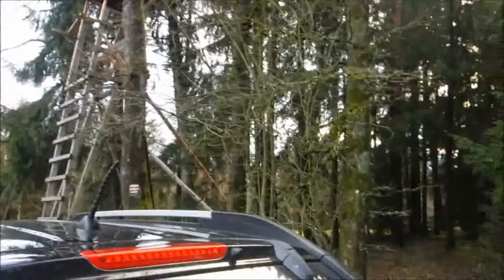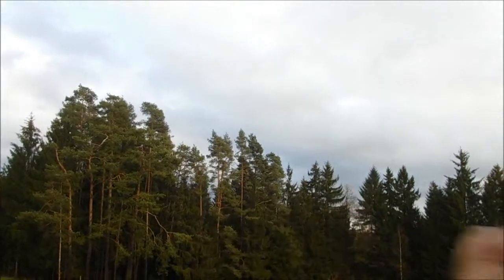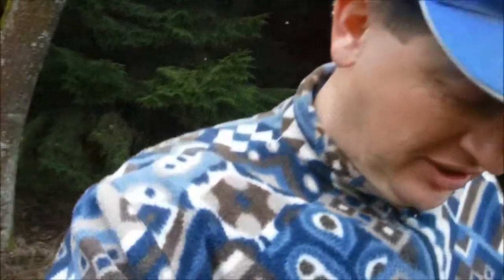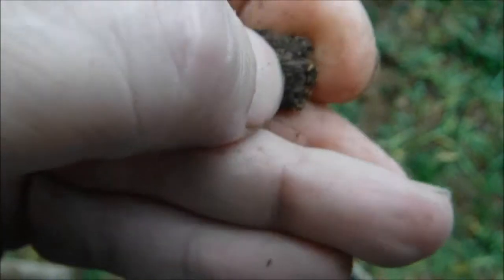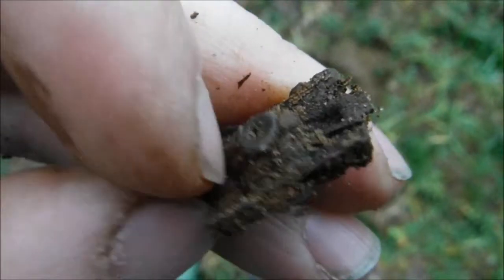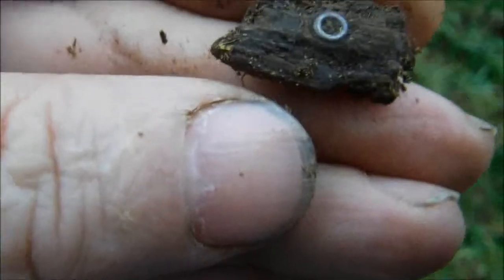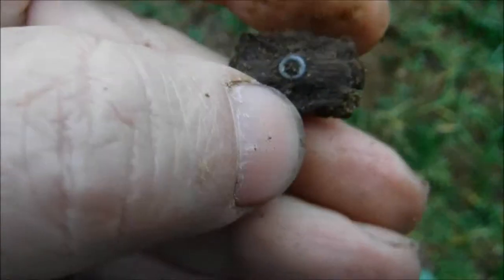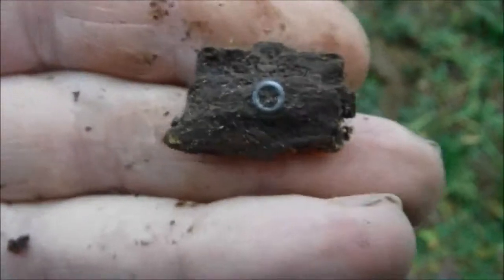Metal Detecting Bavaria with Gerd. Part 449 A quick test run on a new Permission 21.02.2016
a short afternoon hunt
eine kuze sondeltour am späten nachmittag